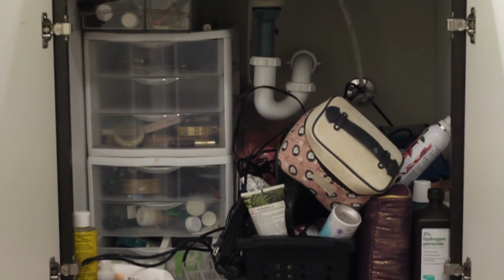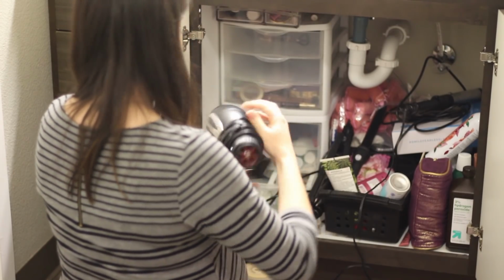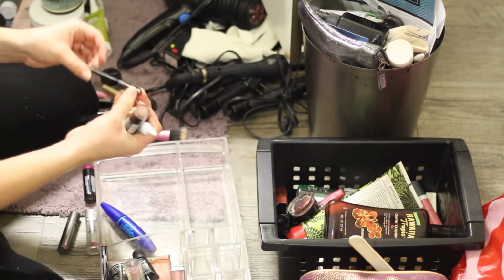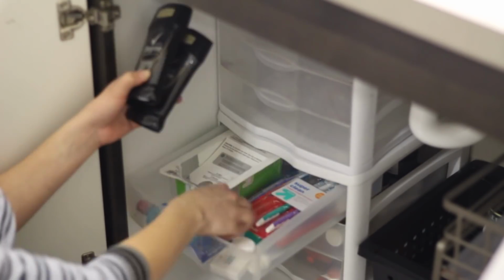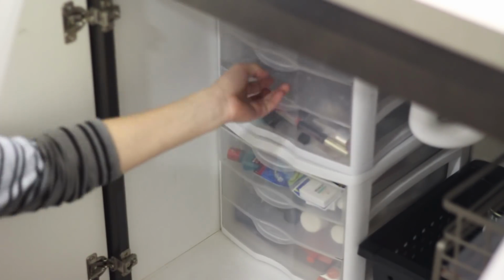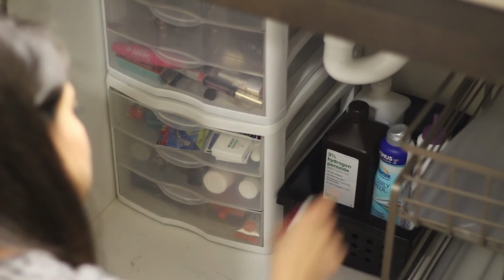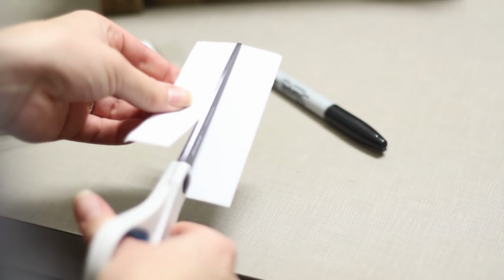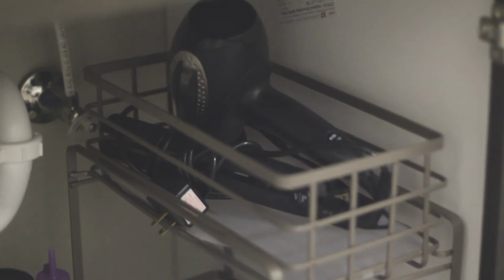ORGANIZING UNDER MY BATHROOM SINK! Organize with me! | Grace for the day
I hope your prepared to see how messy and chaotic under my bathroom sink is! Let's just say it was wayyyy past time to organize down there! The way I like to tackle messes like this is just jump in and do it! I hope you get inspired by watching me Organize under my bathroom sink and get inspired to do some organizing in your own cluttered spaces!

If you are still reading, congratulations! Enter with this link to win $149 Credit to Smile Brilliant for your own teeth whitening kit!

Artist: Nicolai Heidlas
Title: Never Give Up